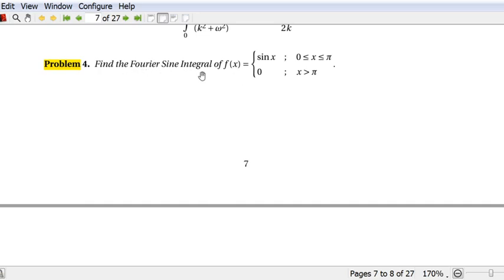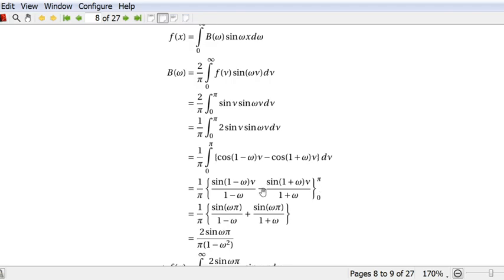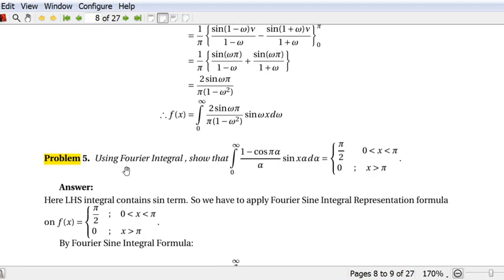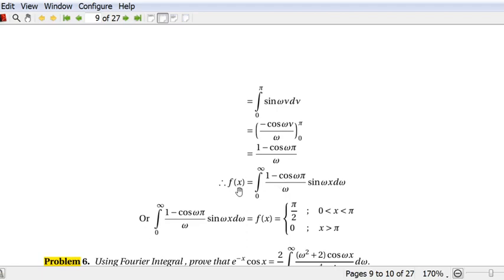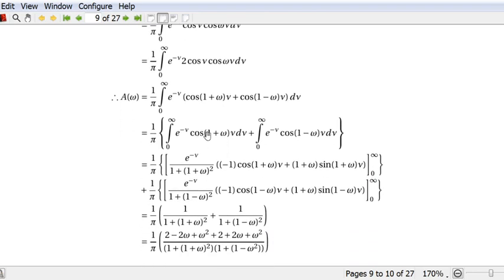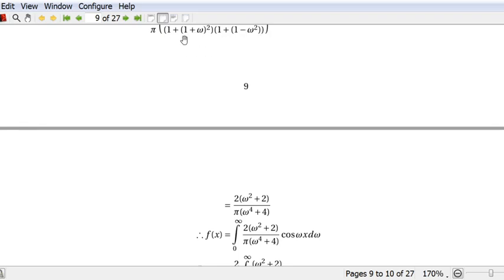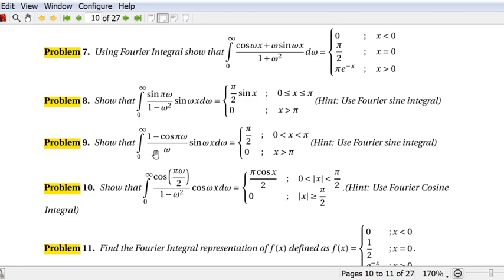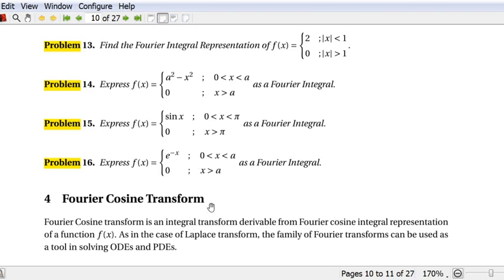Fourier SIne and Cosine integral- Problems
This video lesson is the complementary session to Fourier Integral representation.